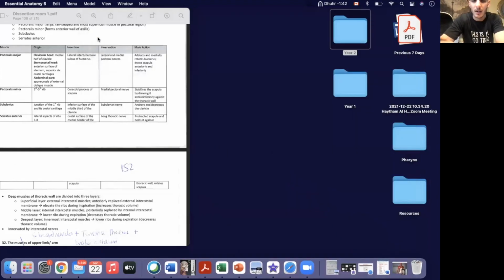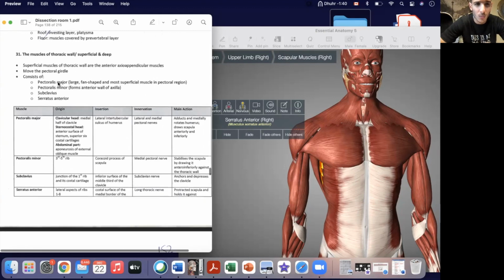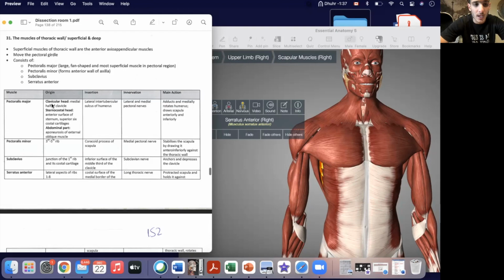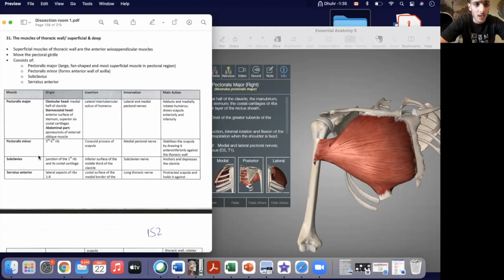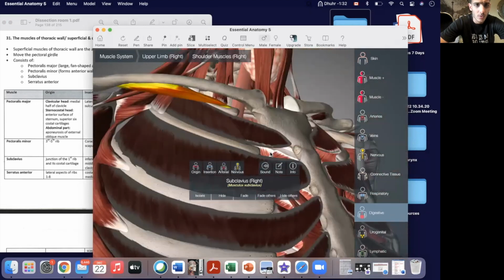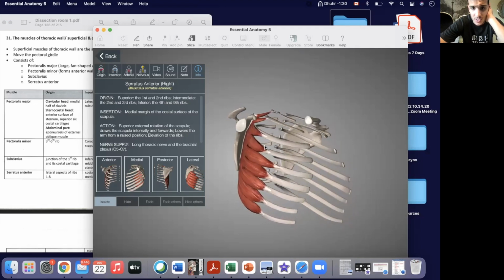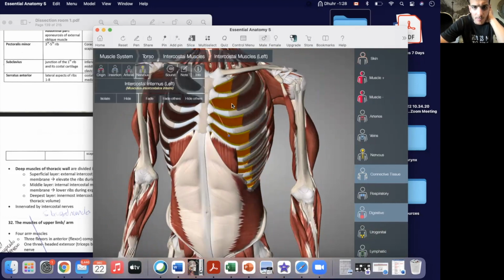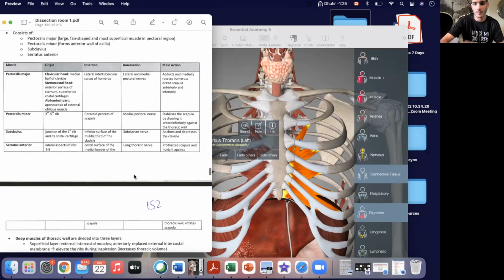Muscles Of The Thoracic Wall | Superficial & Deep | Origins & Insertion | Innervation | Actions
In this video, I dicuss the muscles of the thoracic wall. The superficial are the pectoralis major, the pectoralis minor, the subcavius, the serratus anterior. The deep muscles are the external intercoastal muscles, the internal intercoastal, and the innermost intercoastal. I also mention and show where the Transverse thoracicus, the levator coastarum, and finally the subcoastalis.